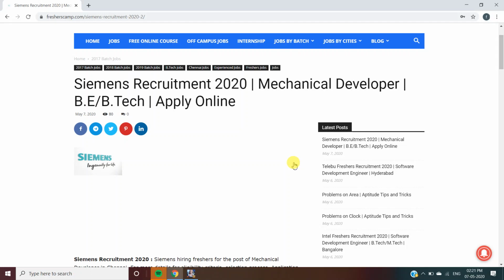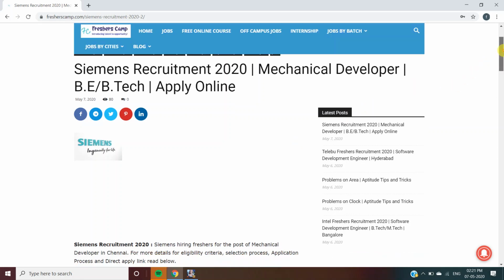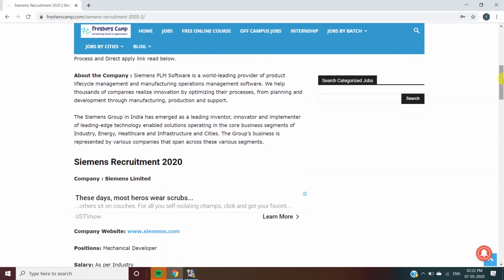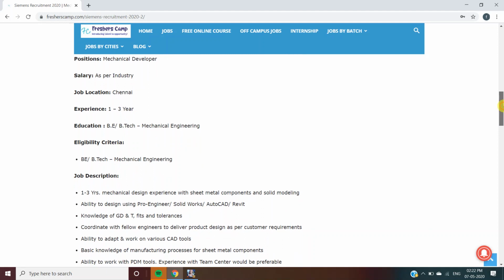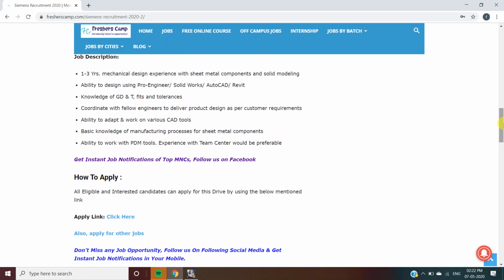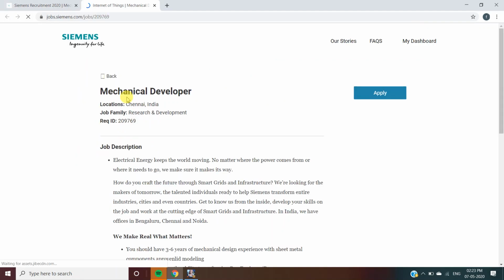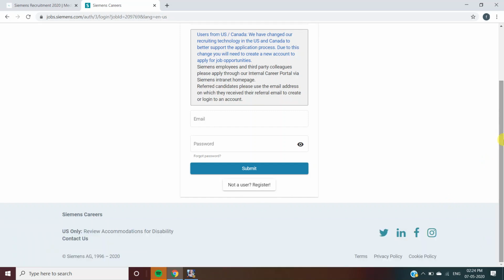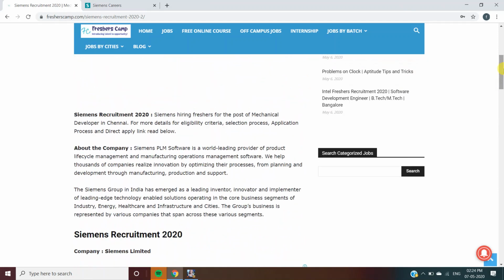Siemens Recruitment 2020 | Mechanical Developer | B.E/B.Tech | Apply Online